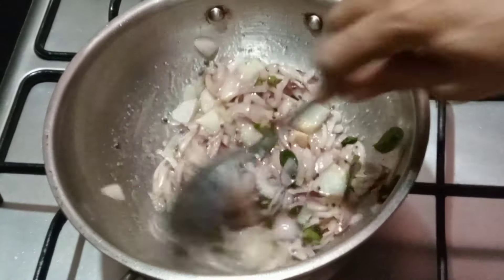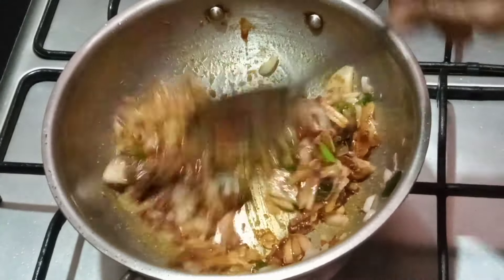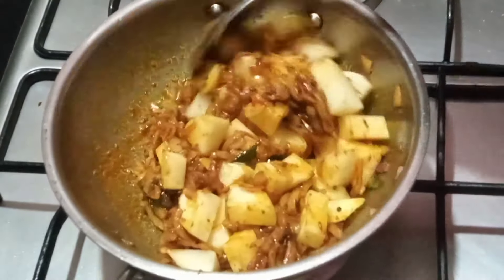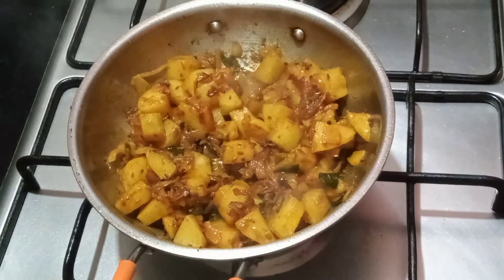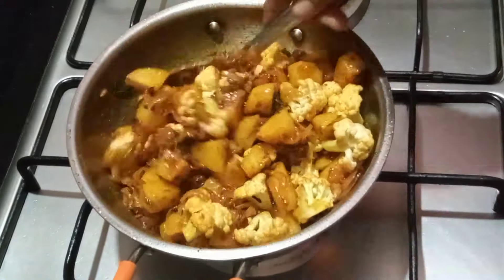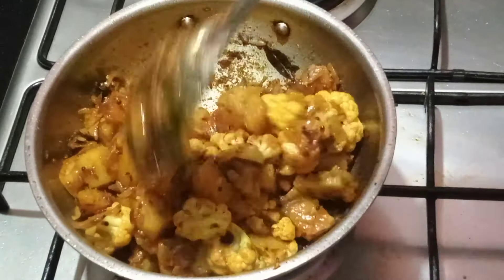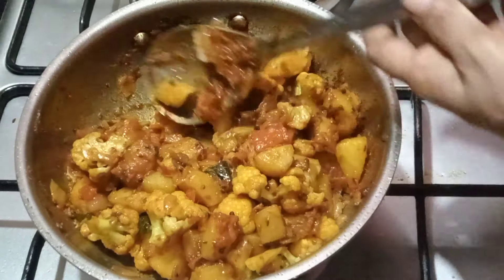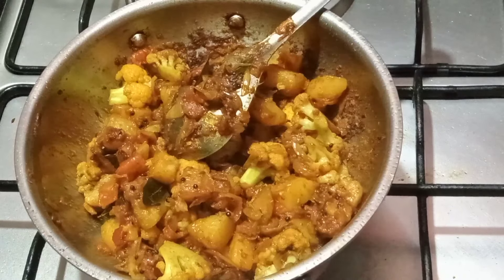ആലു ഗോബി മസാല |How to make potato cauliflower masala